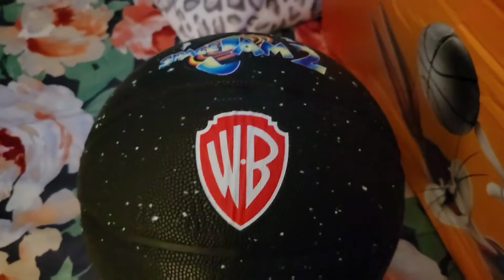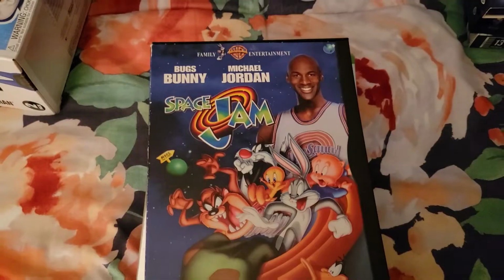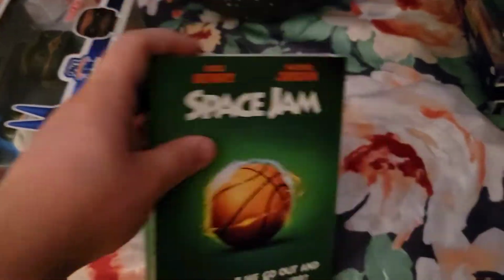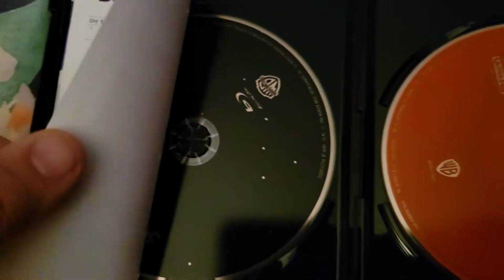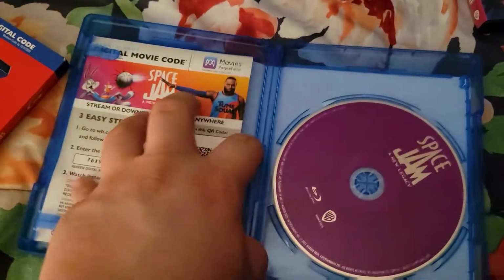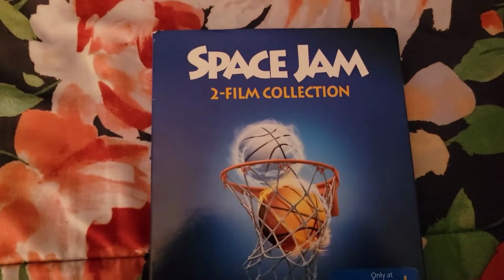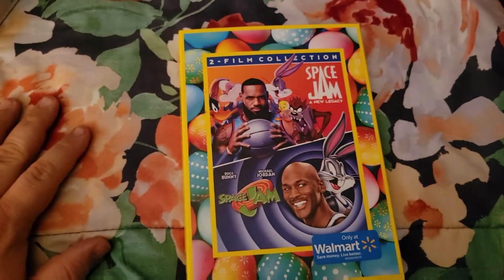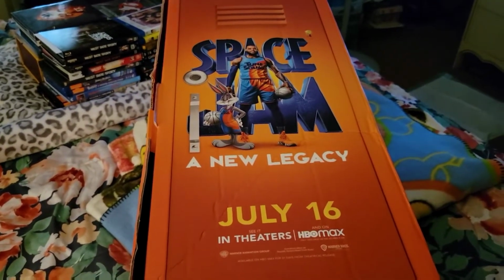Multiplicity #1: Space Jam / Space Jam: A New Legacy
On the premiere episode of Multiplicity, we take a look at all 30 copies of Space Jam and Space Jam: A New Legacy on various formats, VHS, Laserdisc, DVD, Blu-Ray, 4K, you name it,

The first of a brand new monthly series exclusively on The Reviewing Network

As always, follow The Reviewing Network at our Facebook for continuing updates and debuts for new blog posts and also follow my Twitter so you can see new postings right as they are posted.